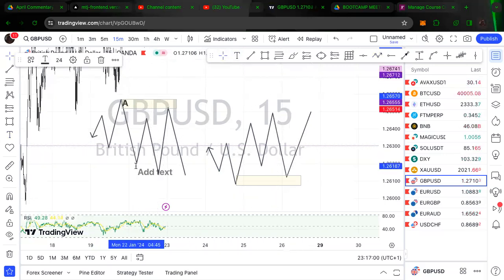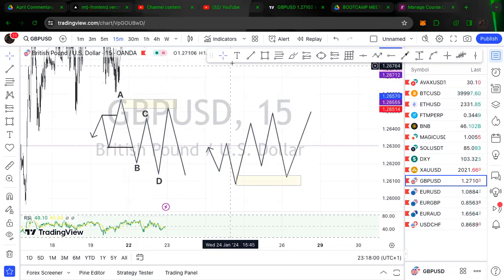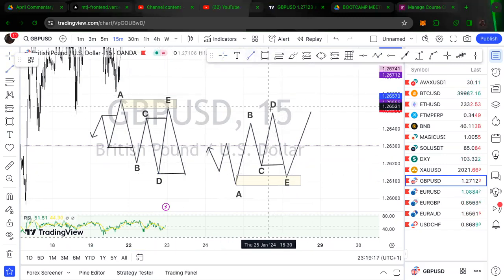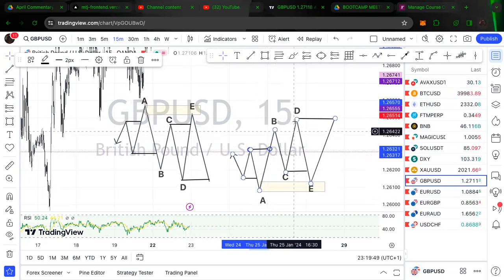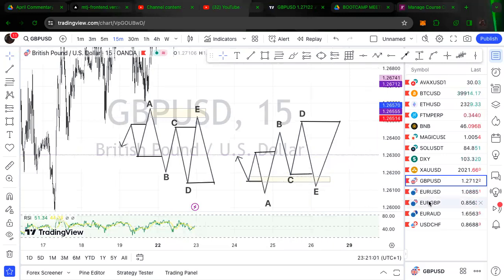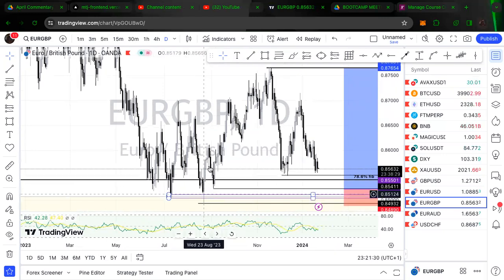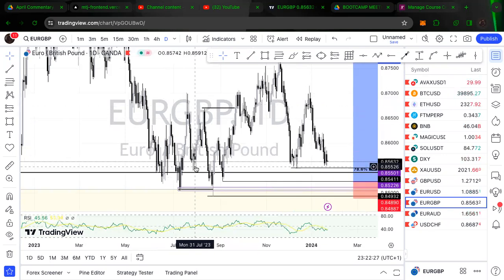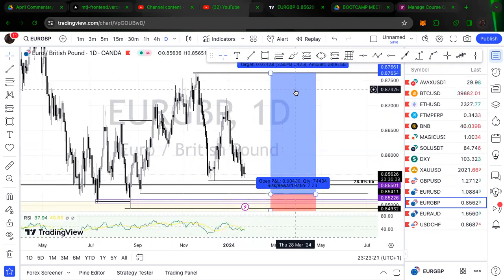Plug $ Play Entry Model